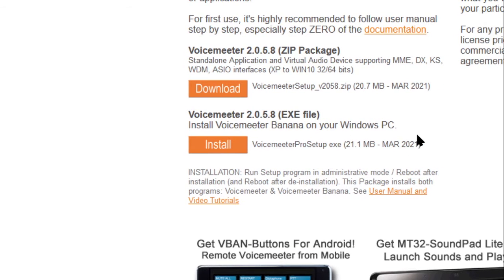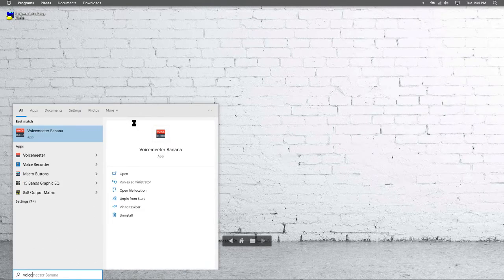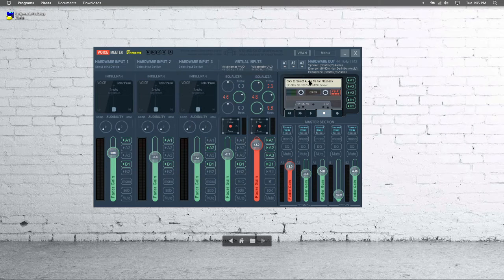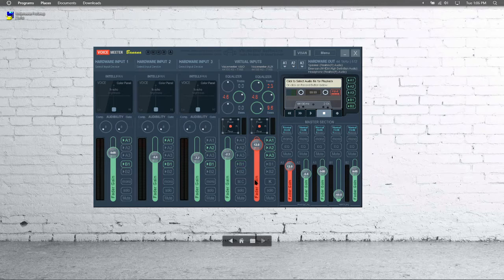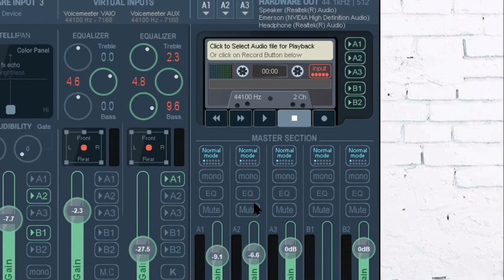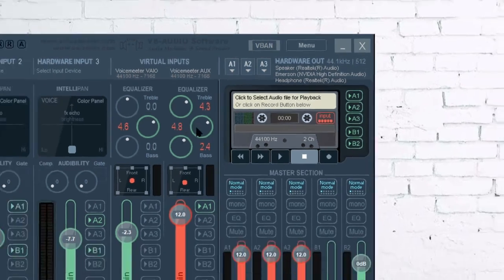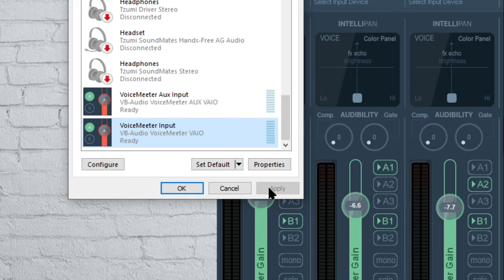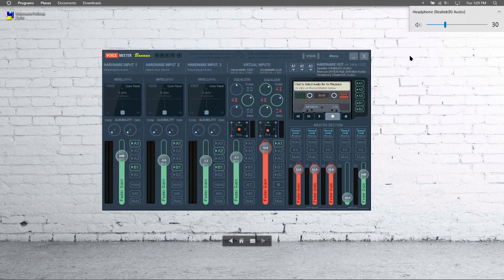Increase Volume on Laptop (windows 10)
In this video I show you how to increase the max volume, or increase the volume, on you windows 10 laptop or desktop computer using Voicemeeter. This will allow you to increase your max volume to better hear your media and allow you to output to multiple external and internal speakers.